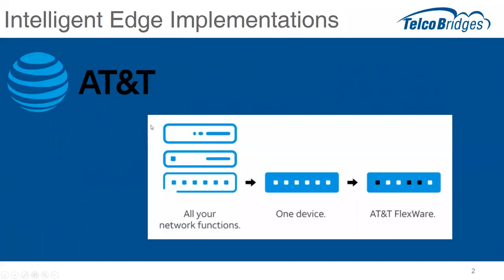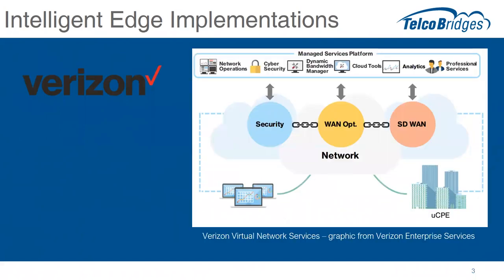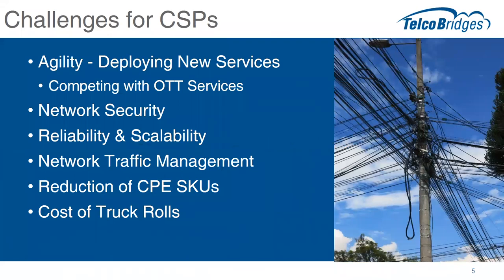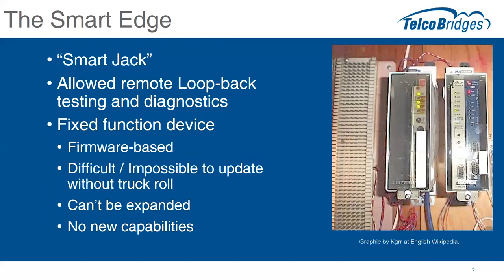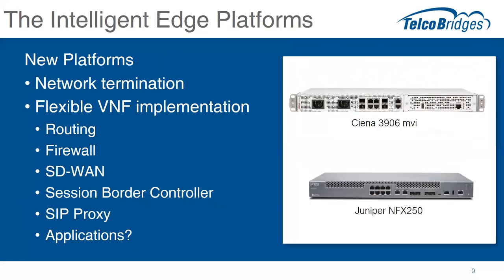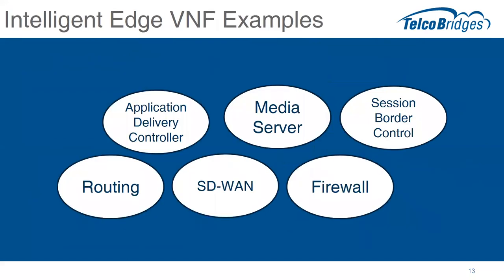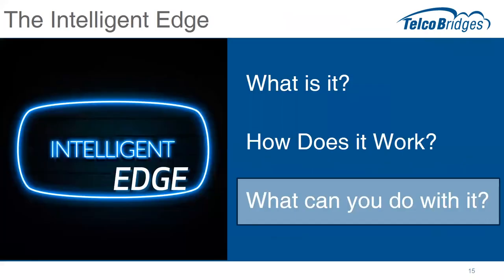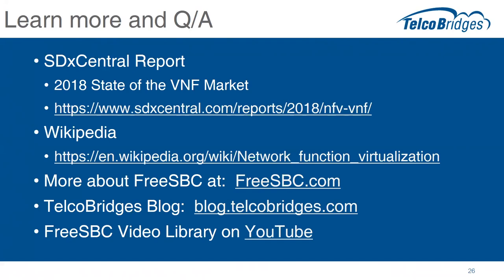The Intelligent Edge - Managing Network Traffic at the Edge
As networks grow in scale and complexity, the edge of the network is increasingly seen as the first line of defense for security, traffic shaping, quality monitoring and other network functions. Cloud software technologies and Network Function Virtualization (NFV) have created opportunities to migrate network functions from the core of a network to the edge.

During this session, we'll look at the Intelligent Edge as a network strategy, covering the evolution, use cases and drivers made possible with low-cost NFV software.

Topics covered in this session:
- Cloud adoption
- Network Function Virtualization
- Trends in Edge Computing resources
- Use Cases
- Your Questions